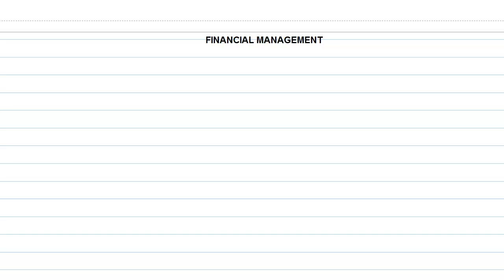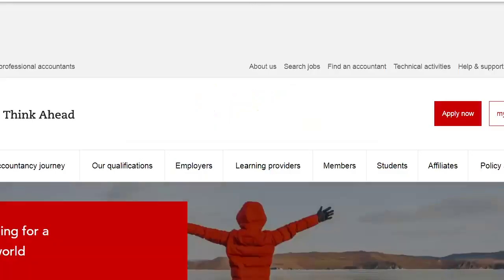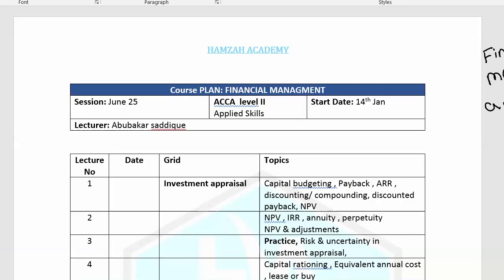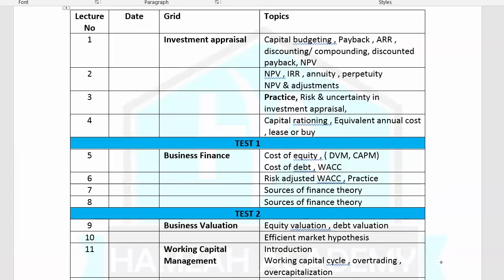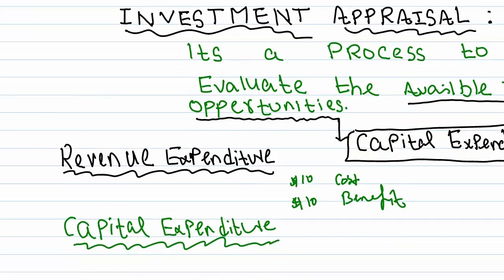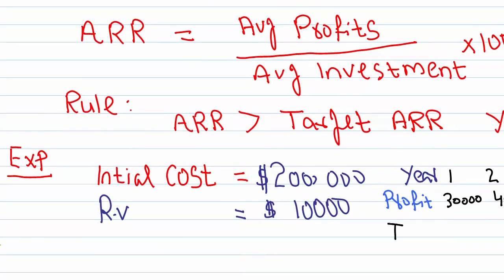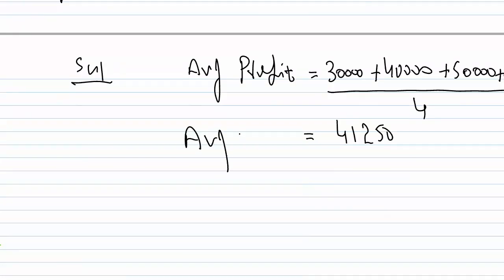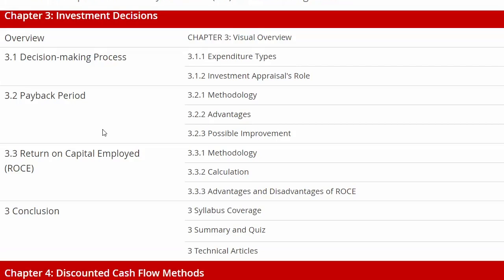FM (Batch-B) Demo Lecture | ACCA Level II